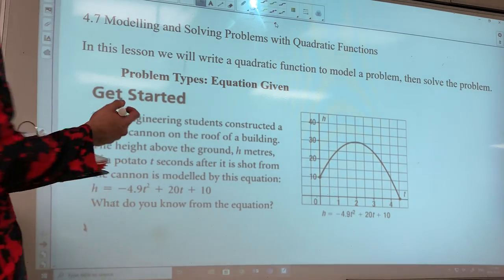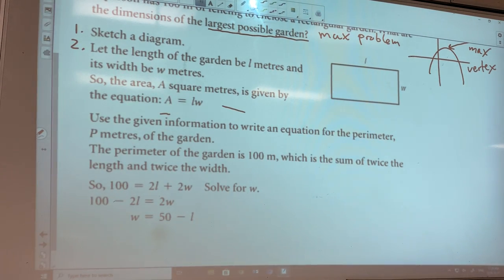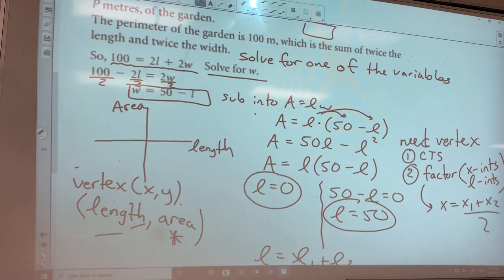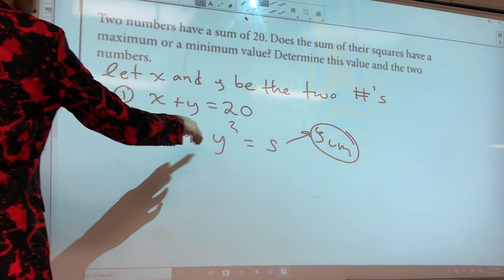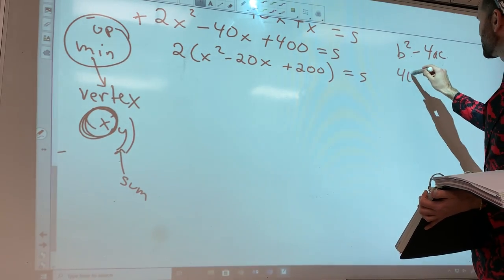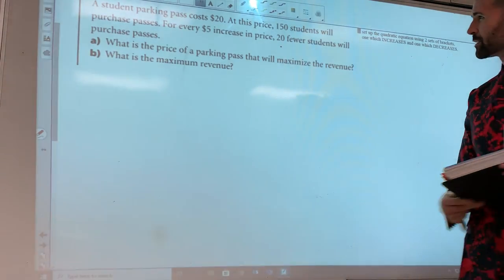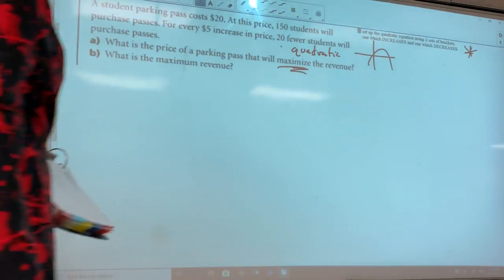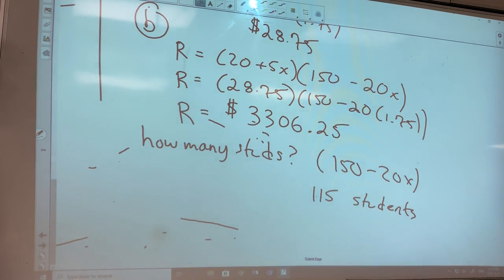4.6 maximization and minimization problems with quadratics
Various word problems involving quadratics, including max and min problems